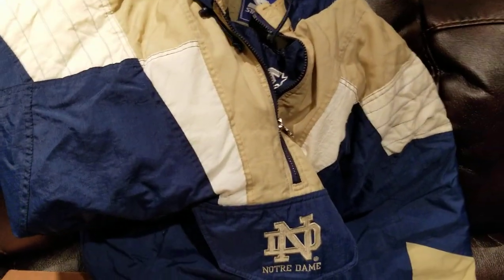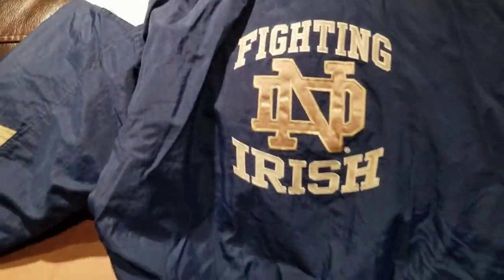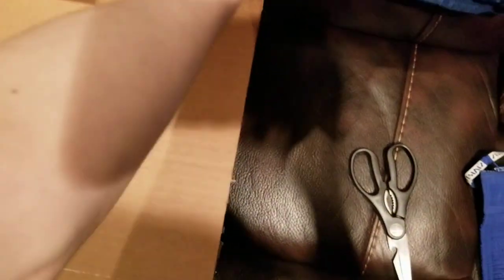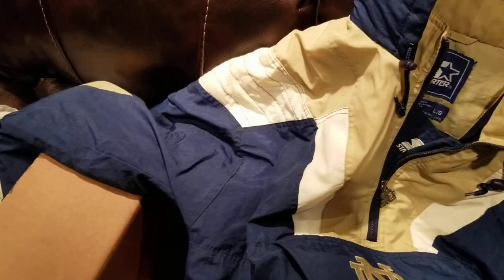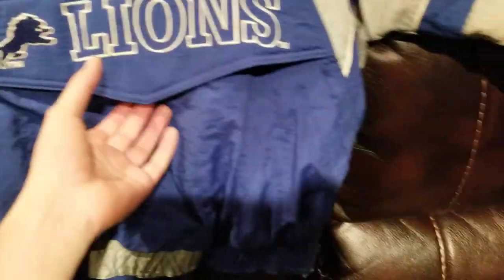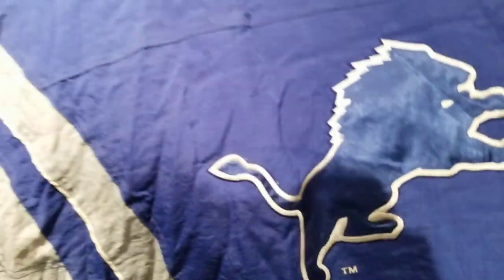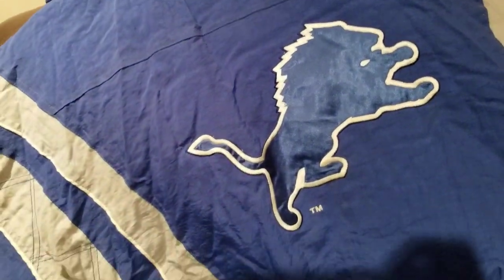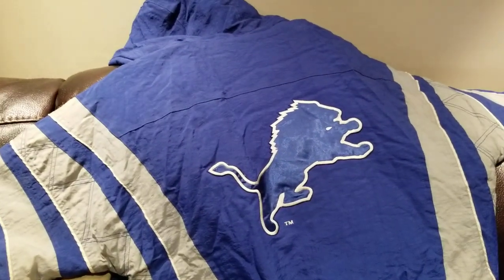Starter Jacket Resoration Part 1: Before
Welcome my short series where work on restoring vintage gear such as jerseys and jackets! This is a first time video for me so ignore the akwardness. Hope over this serie you'll see how well used and trashed gear can be restored